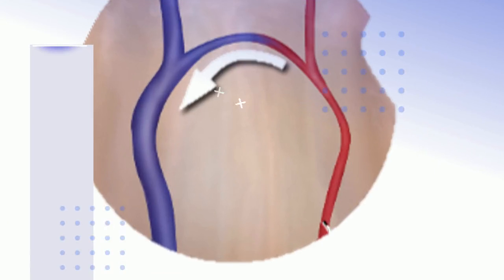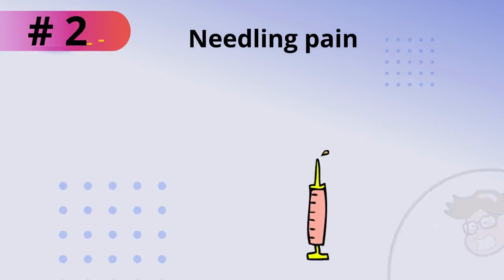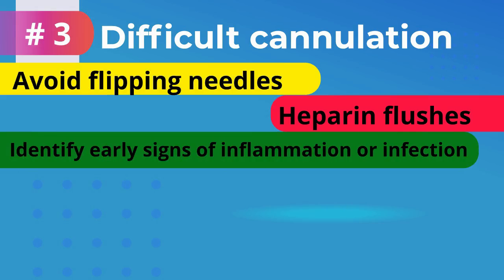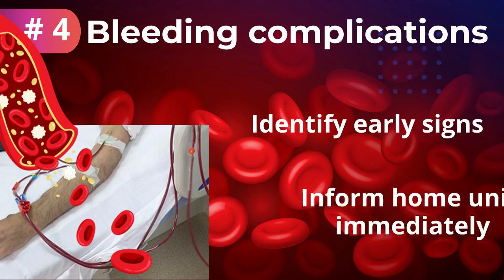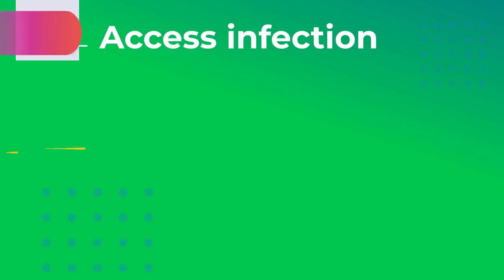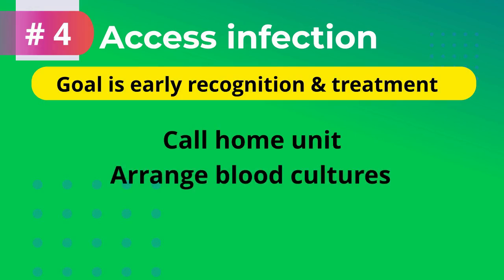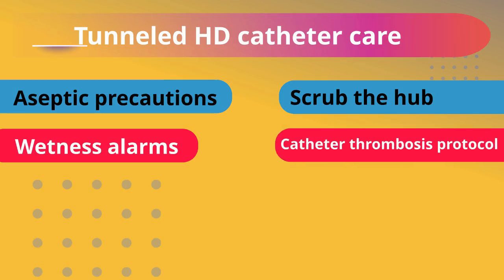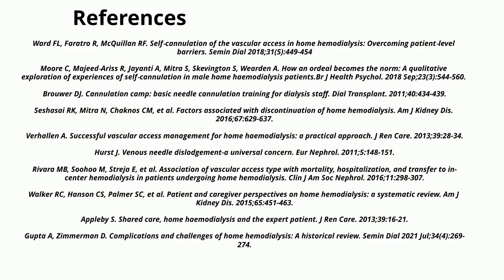Troubleshooting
Home hemodialysis learning tool, an interactive tool to learn about home hemodialysis.